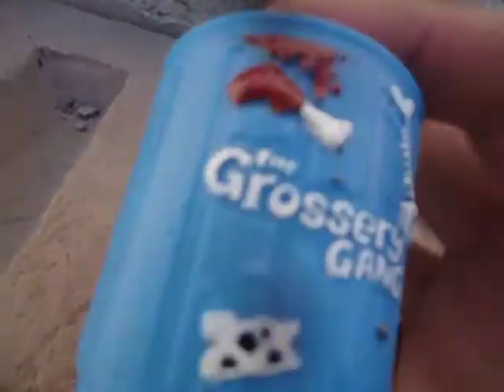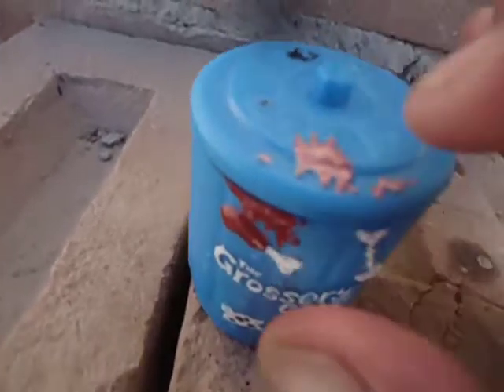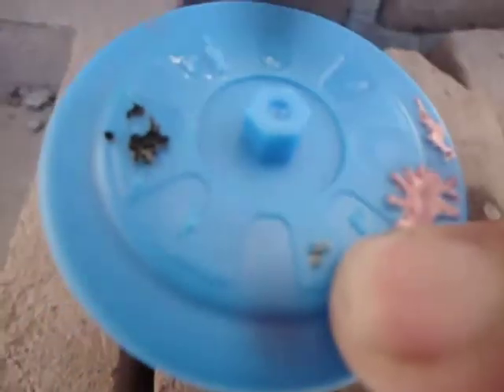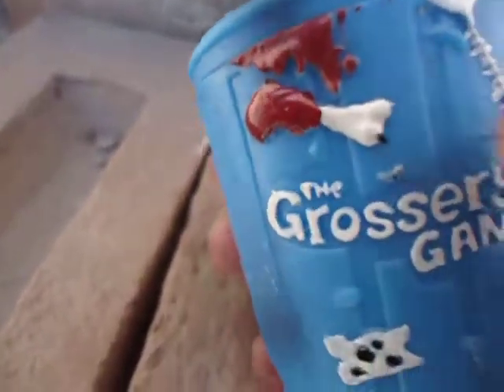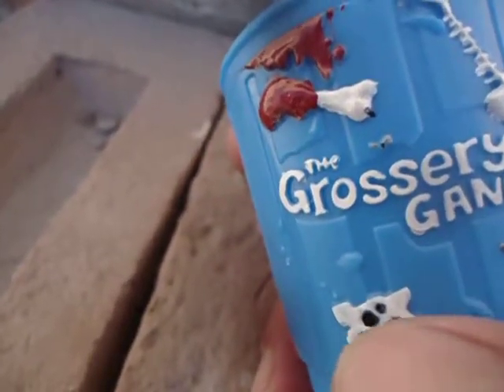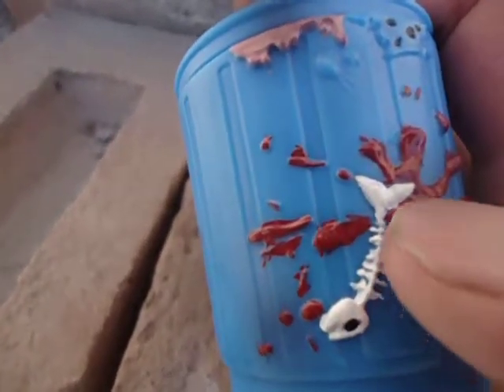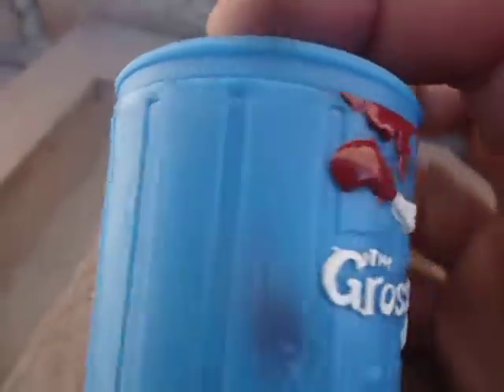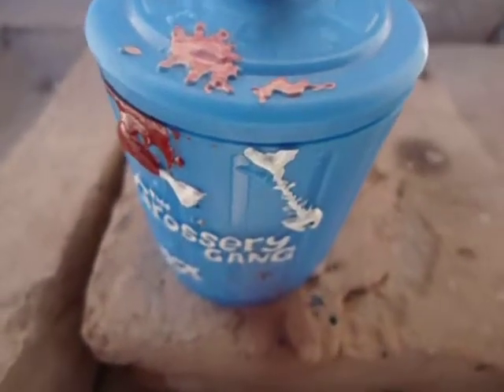The Grossery Gang Series 3 Trash Can painted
i painted the grossery gang trash can that comes with 2 surprise grossery mini figures

the parts of the can that i painted are
-2 fish skeletons
-2 flies
-chicken drumstick
-slice of cheese
-bubble gum on the top of the can
-the letters that say grossery gang
-ketchup stain

NOTE
you can paint the cockroaches with brown paint but i dont have spray paint of color brown
the slice of cheese you can paint with with yellow paint but i dont have it at the moment